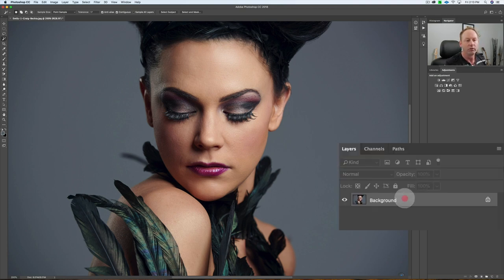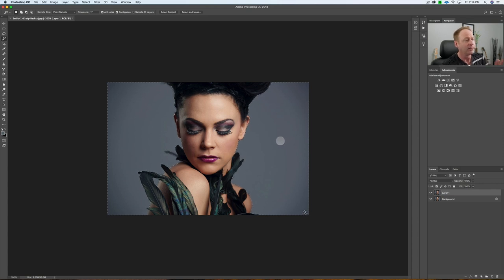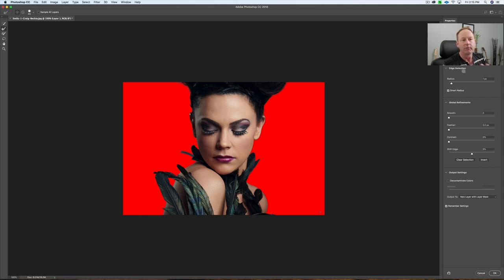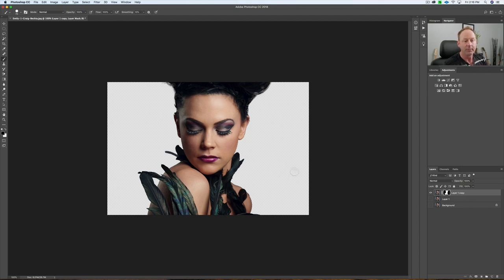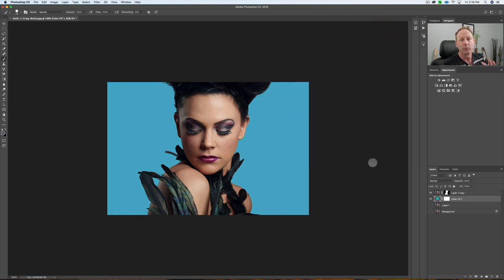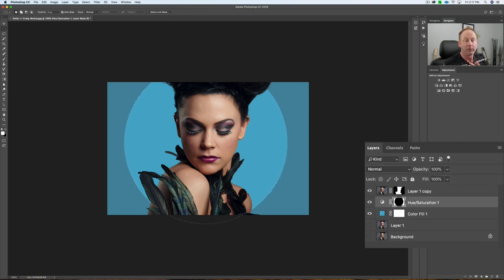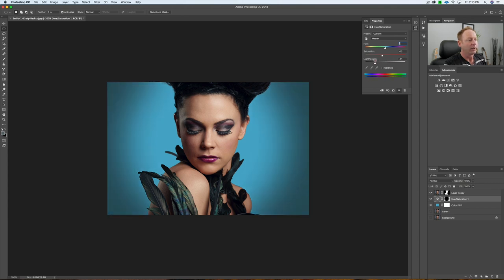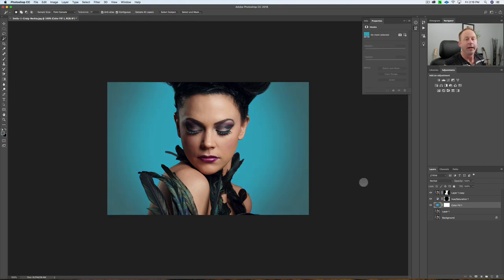How to Add a COLORED BACKGROUND to a PORTRAIT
Want To Know The 3 Portrait Secrets You Need To Know, To Create Stunning Images? Get The FREE 3 Part Video Training Right

How to Add a COLORED BACKGROUND to a PORTRAIT in Photoshop

In this video I will show you how to cut out your Portrait subject from your background in Adobe Photoshop...

You'll also learn how to to change and add a different color to the background of your Portrait.

You'll discover the best tool in Photoshop to use to quickly extract your subject from the background, how to blend the new background color and a whole lot more.

Check out this Photoshop video tutorial and let me know if you have any questions...